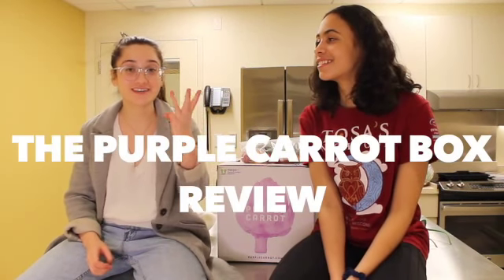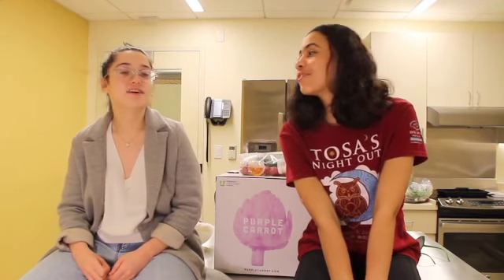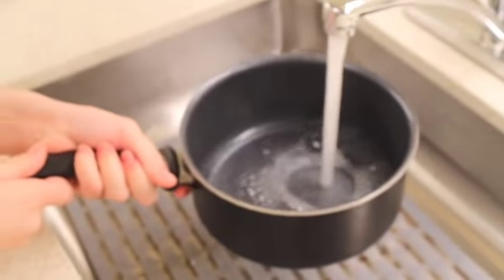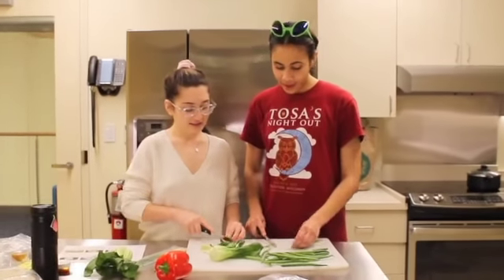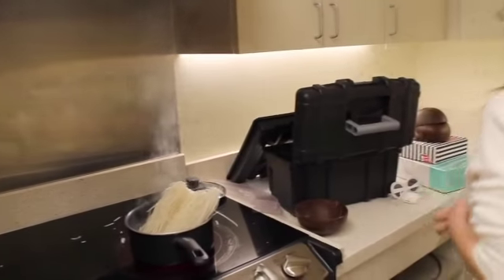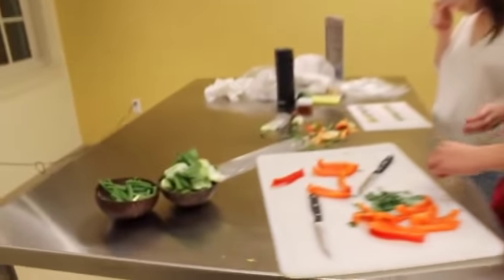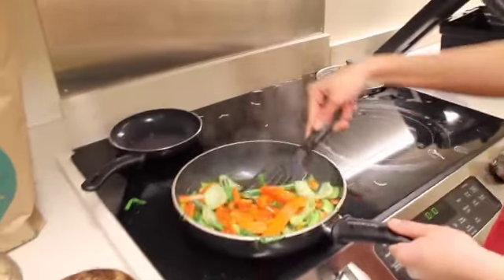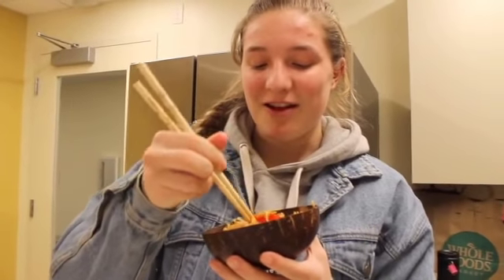Cooking with PURPLE Carrot (Review)